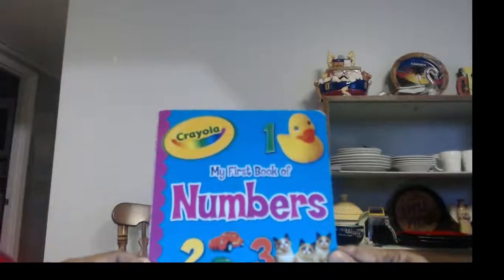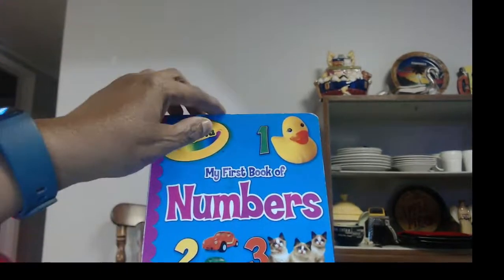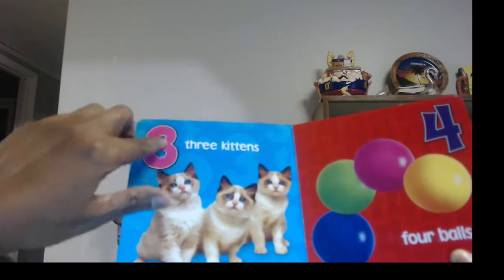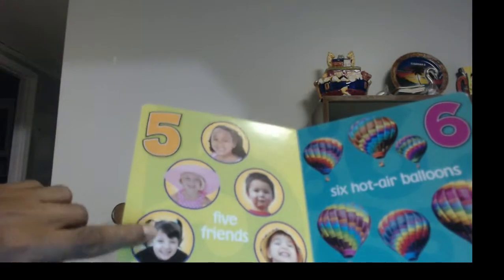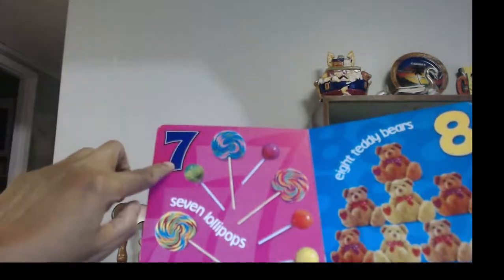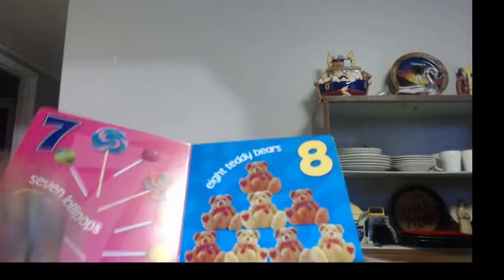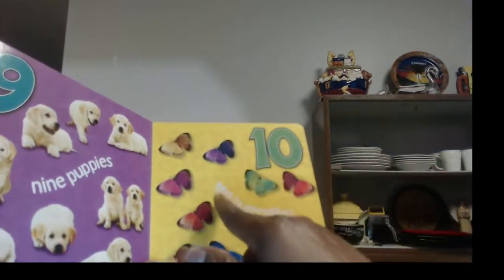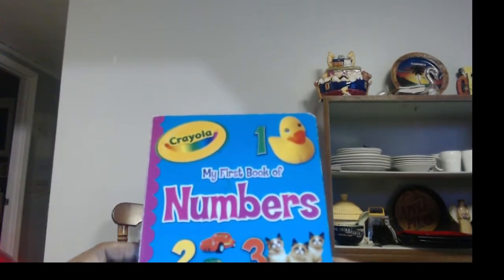Disney Books and More-By Crayola My First Book of Numbers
Easy learning:  Learn to count from ONE to TEN from  the My First Book of Numbers